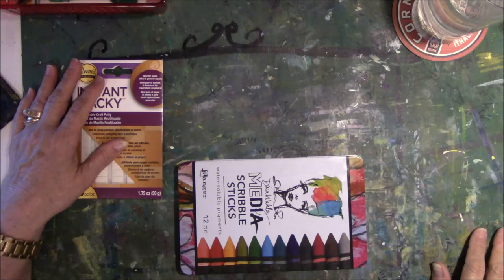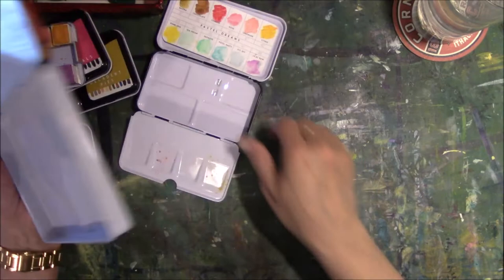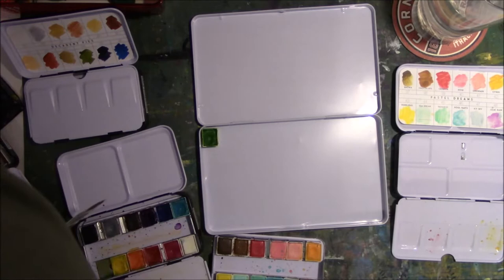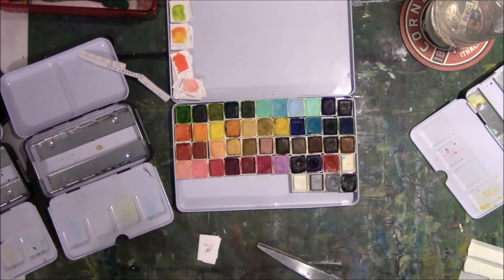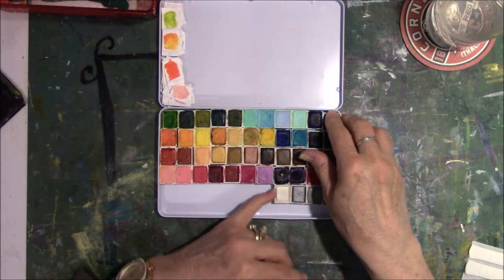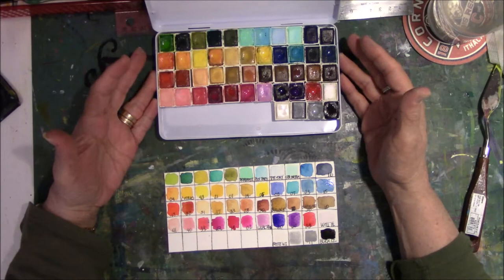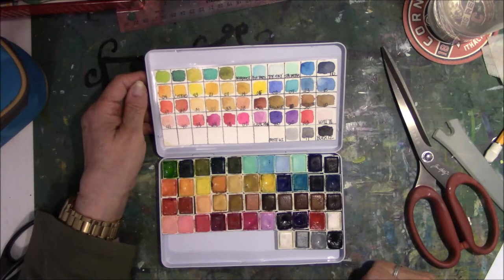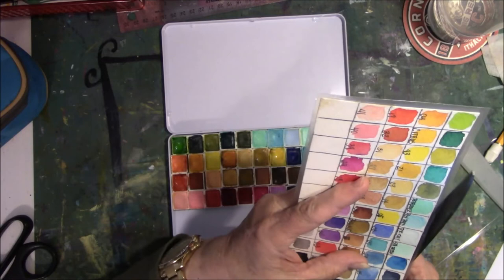ArtJoyOfSharing March 2019 Making Do